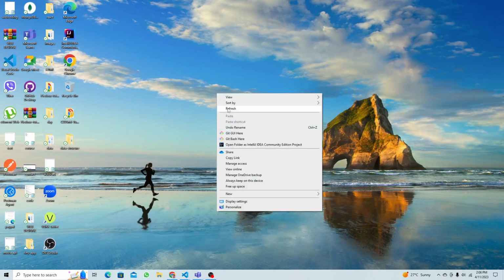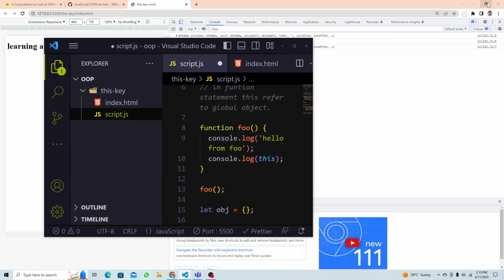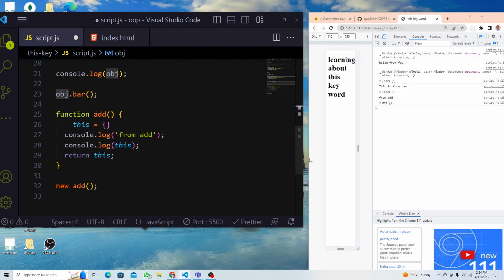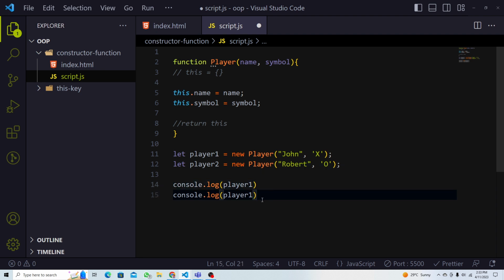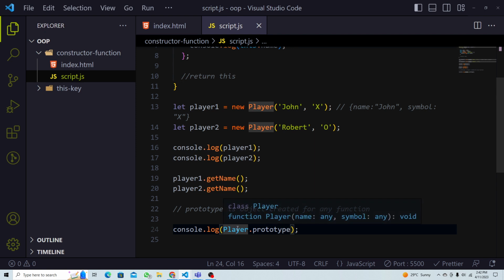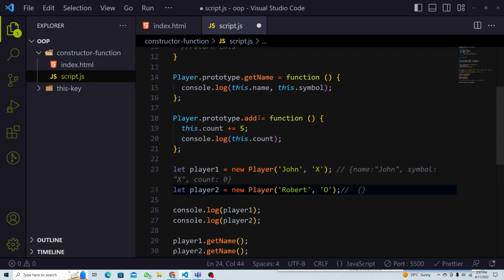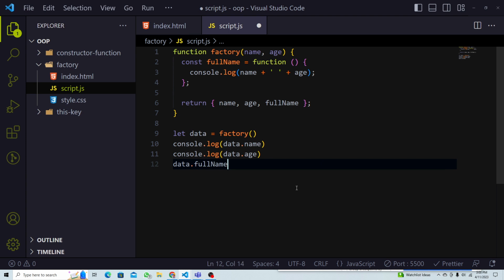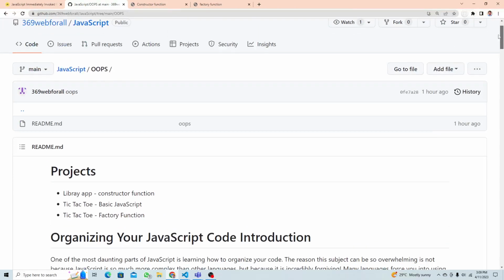oop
this, contructor function, factory function,  IFFE in JavaScript